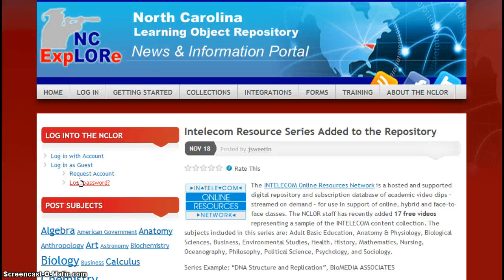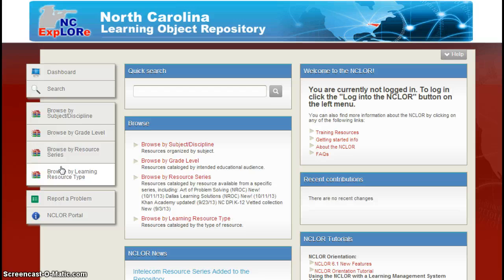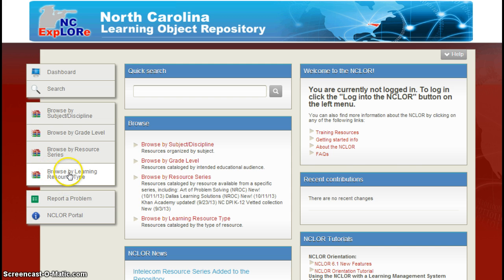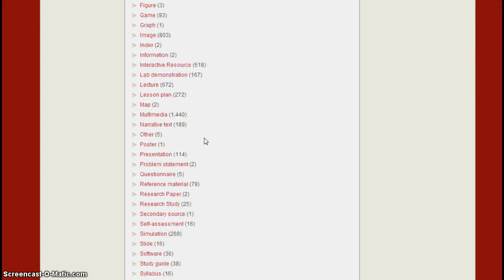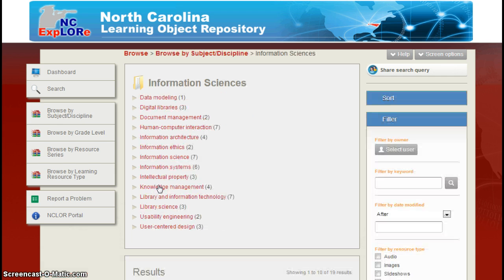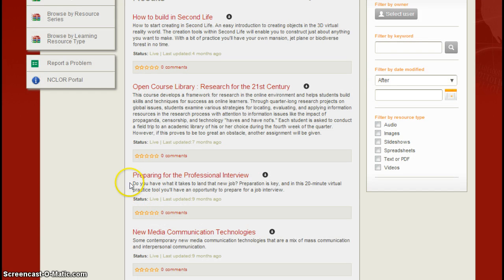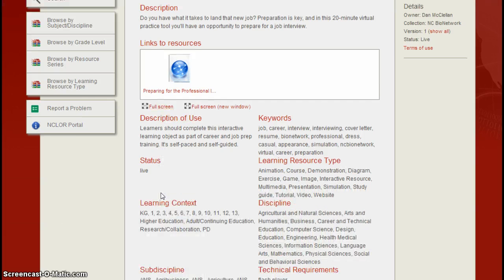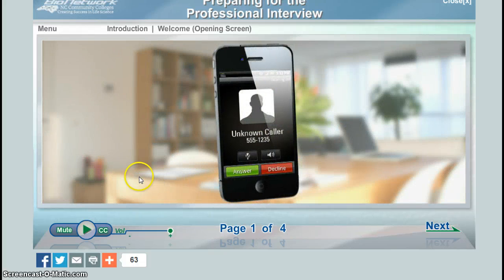NCLOR: Browsing the Collection Tutorial